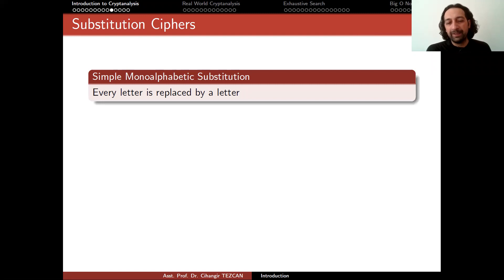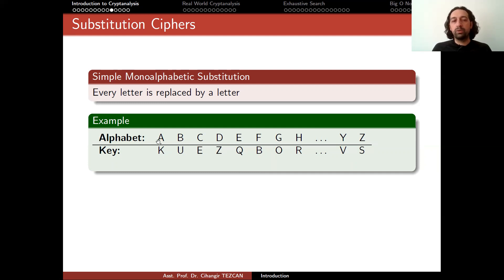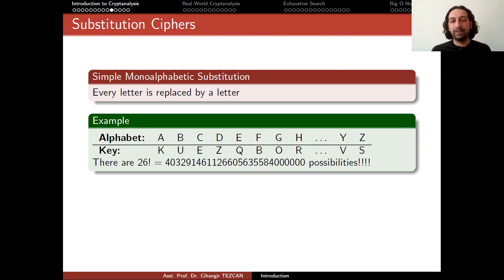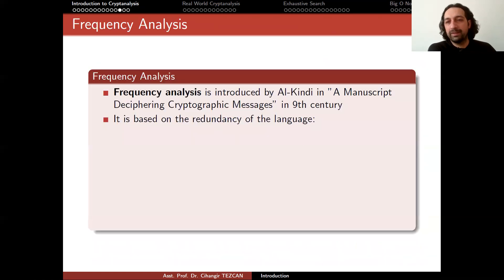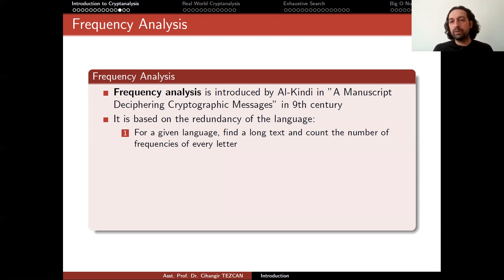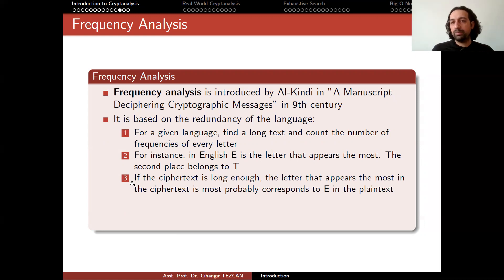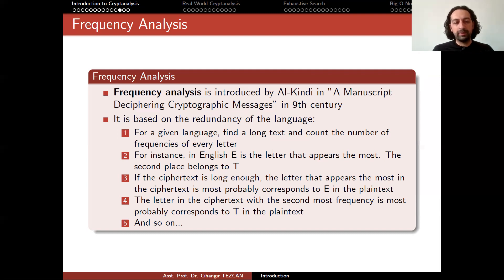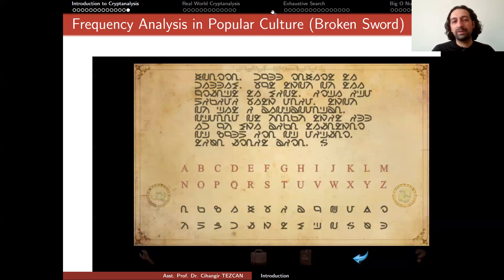Cryptanalysis 1.2: Frequency Analysis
Frequency analysis uses the redundancy in the language to cryptanalyze monoalphabetic substitution ciphers. It is first introduced in 9th century by Al-Kindi in "A Manuscript Deciphering Cryptographic Messages"